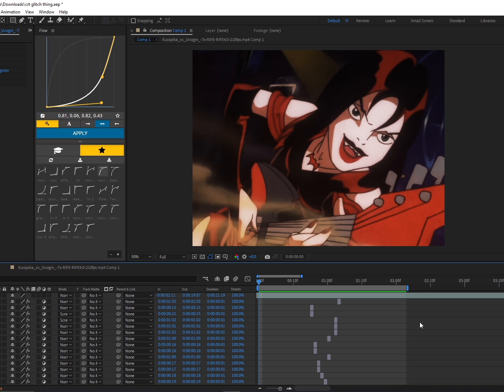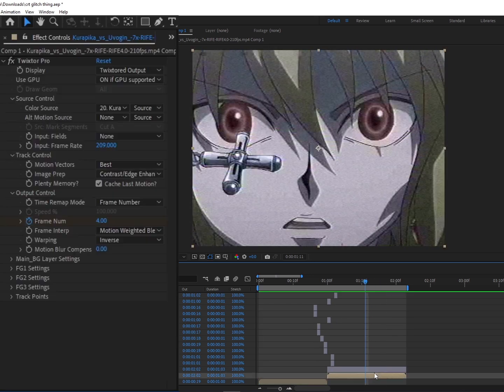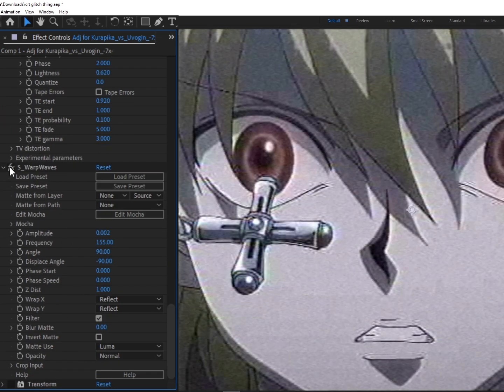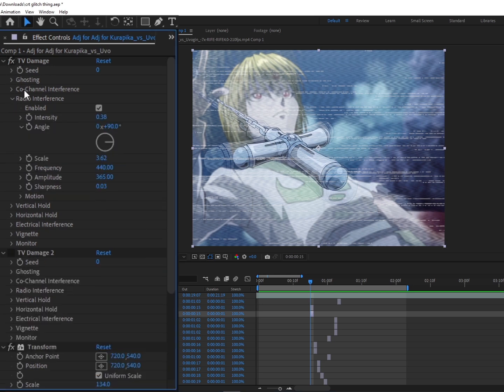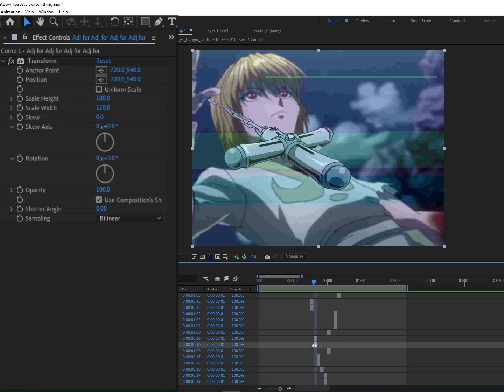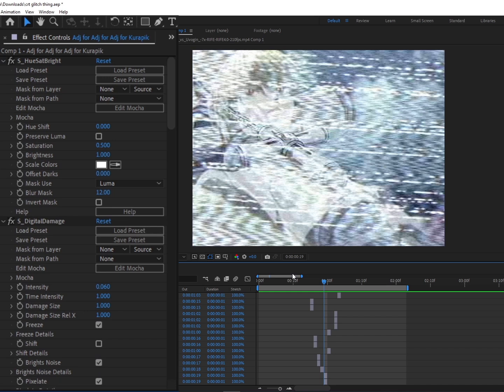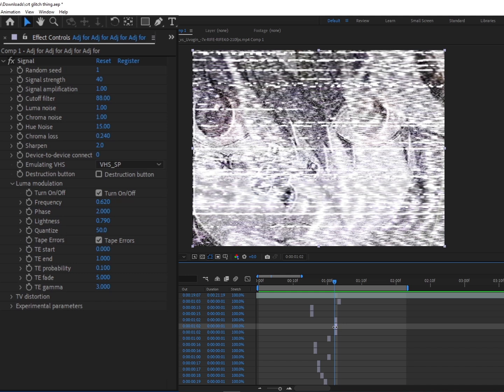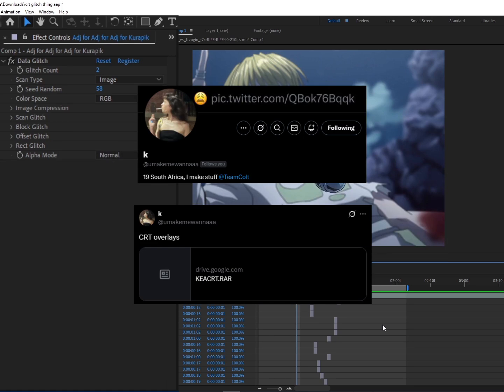How To Make A CRT Glitch Effect | After Effects Tutorial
in todays video i go over how to make a simple CRT effect and transition from one of my prior edits from scratch. if this helps please check out my other videos and support me!